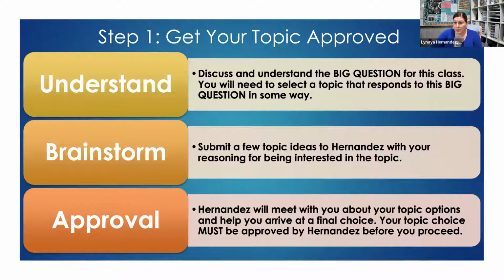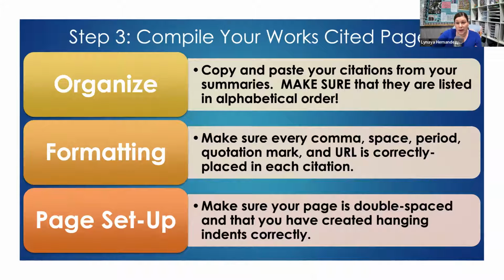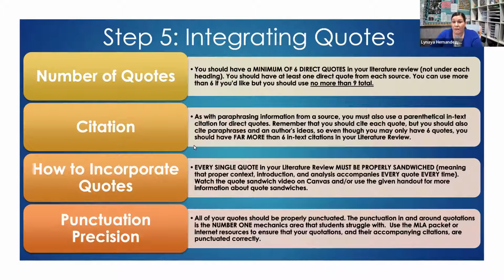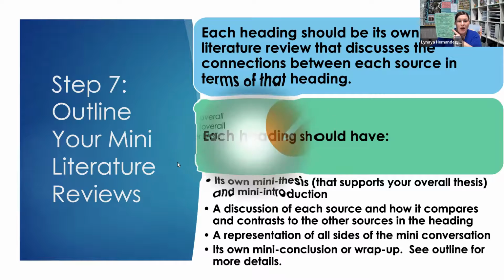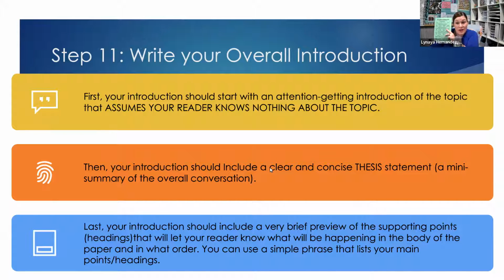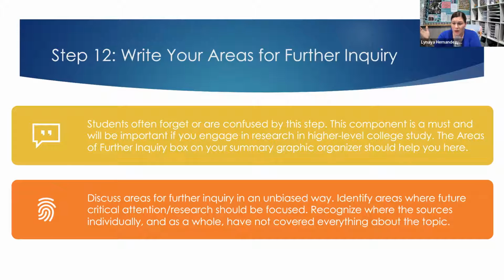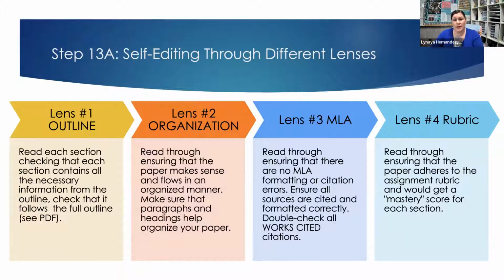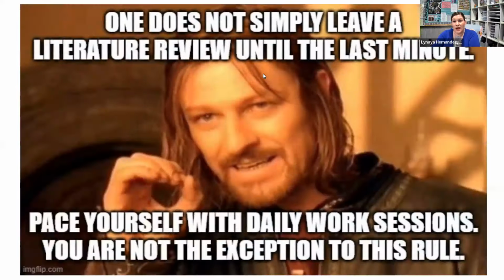Literature Review Lesson for CE 1010